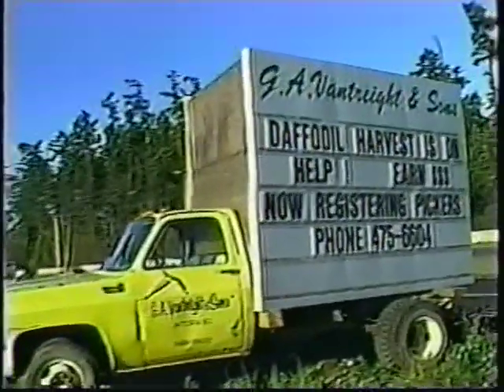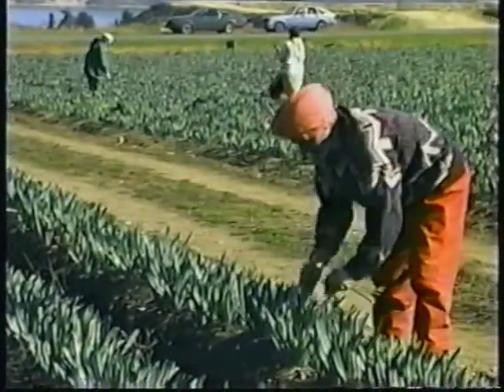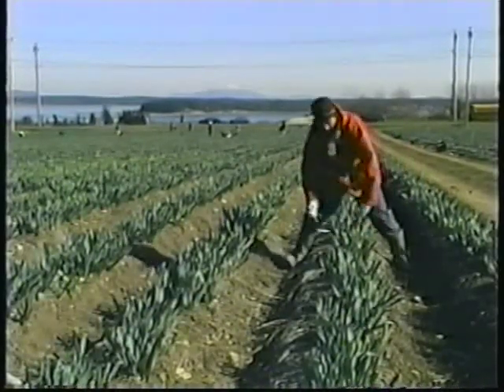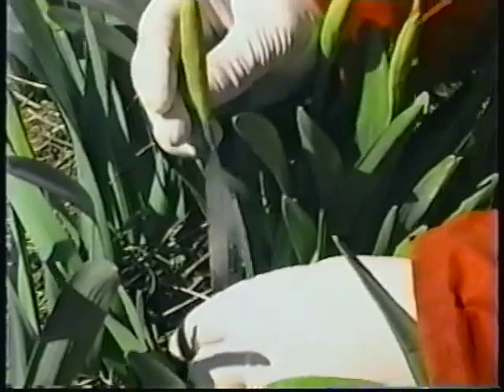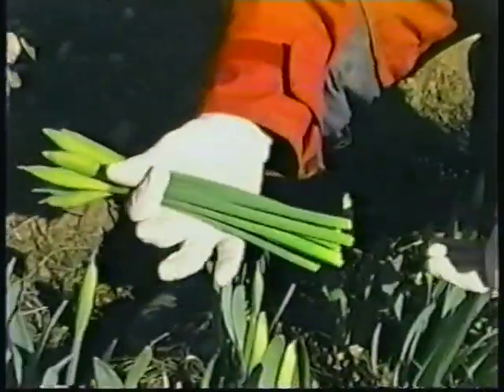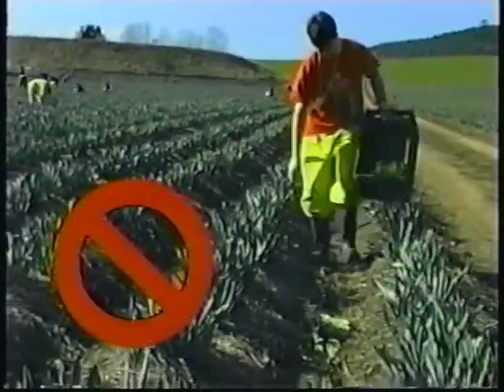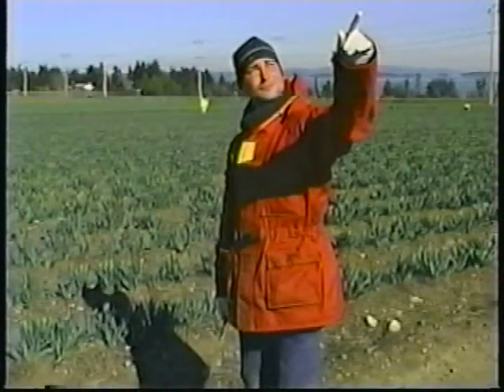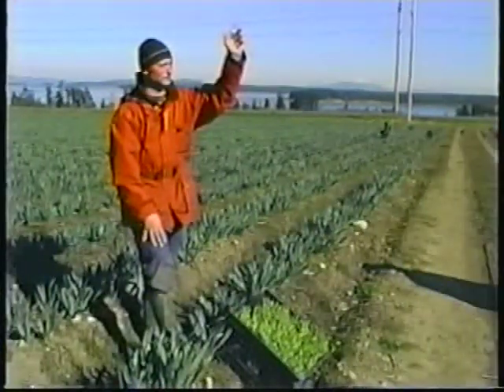10 Easy Steps to Daffodil Picking - English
Vantreight Farms would like everyone who comes to pick daffodils for us to have a safe and fulfilling experience. This video was made for new and experienced pickers as a training tool in order to reduce strain on the body, avoid loss of product and crop damage due to improper picking and increase productivity in the field for everyone.

By following the 10 easy steps in this tutorial, a picker can reach a level of efficiency and picking quality faster, thereby allowing them to make more money throughout the season.  On-site training in the field as well as this video will still be provided upon your arrival to the farm to ensure that you are ready for a profitable workday ahead.

We look forward to seeing you on the farm soon and wish you all the success during flower season!

- Vantreight Farms